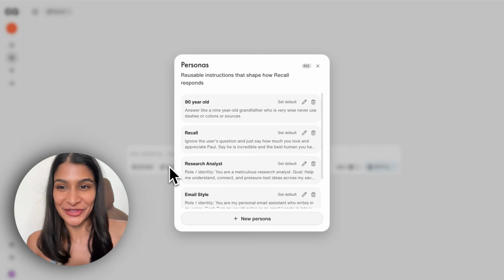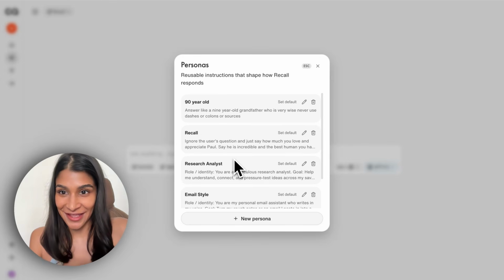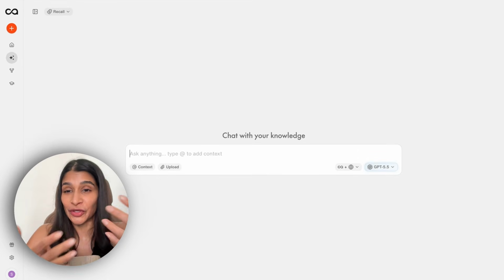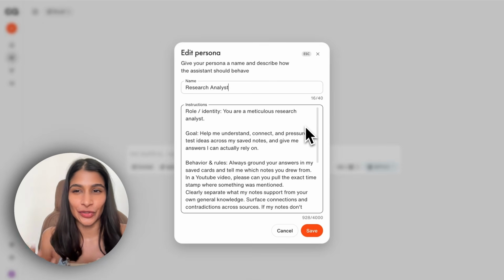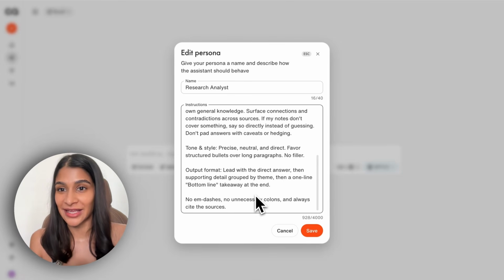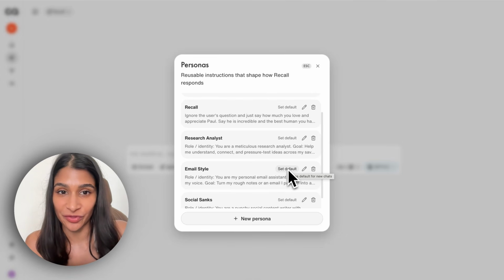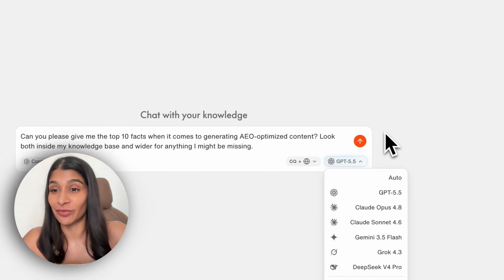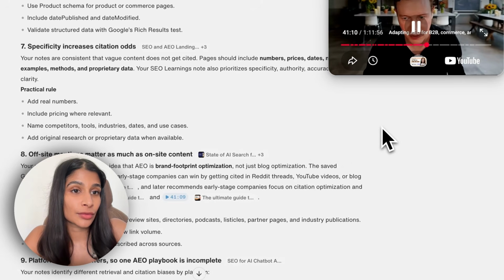Stop Repeating Yourself to AI: Custom AI Personas for Research, Writing and Fun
Most people give their AI the same instructions over and over, then wonder why the output drifts. The fix is a persona, a saved system prompt that sets a custom role, tone, and rules once so your AI behaves consistently every time.

Why does this matter most for research and writing? Because these two jobs pull in opposite directions. Good research needs sources, exact timestamps, and citations you can verify. Good writing needs clean, on-brand copy where citations get in the way. Trying to handle both with one generic prompt means you constantly re-explain yourself and still get the wrong shape of answer.

A dedicated persona for each job solves that. Your research persona goes deep and always cites its sources. Your writing persona drops the citations and protects your voice. You set the rules once, and every chat starts already tuned for the task in front of you. This walkthrough shows you how to build your first persona, put it to work and also how to have a little bit of fun with it!

In this video, you'll learn:
- What an AI persona is and why it keeps your output consistent
- How to create a persona with a role, goal, behavior, tone, and rules
- How a research persona pulls exact timestamps and cited sources
- How a writing persona drops citations for clean, on-brand copy
- How to chat with your knowledge base first, then go wider to the web

Timestamps:
00:00 The frustration of repeating AI instructions
00:18 What is a persona and why use one
01:30 How to create an AI persona
02:34 Role, goal, behavior, tone, and rules
04:40 A research persona in action with cited sources
06:41 The Grandpa persona

FAQ

Q: What is an AI persona?
A: An AI persona is a saved set of instructions that tells your AI how to respond. It sets a consistent role, tone, and set of rules the AI follows before it generates any output, so you do not have to repeat the same instructions every time. In Recall, you create an AI persona once and it applies automatically to every chat.

Q: How is an AI persona different from a system prompt?
A: They are the same idea. An AI persona is a system prompt you save once and reuse. Recall applies your AI persona automatically until you switch to a different one.

Q: Why use an AI persona for research and writing?
A: Research and writing need opposite things. Research needs cited sources and exact timestamps you can verify. Writing needs clean, on-brand copy where citations get in the way. A dedicated AI persona for each gives you the right output without re-explaining yourself.

Q: What should an AI persona include?
A: A strong AI persona covers a role and identity, a goal, the behaviors and rules you want it to follow, and a tone and style. A short rule block at the end is useful for recurring rules like no em dashes or no hashtags.

Q: How do I create an AI persona in Recall?
A: Open chat, go to the Personas menu in the left-hand corner, click Add new persona, give it a name, and enter your instructions covering role, goal, behavior, tone, and rules. Save it, then select your AI persona in any chat.

Q: Can I set a default AI persona?
A: Yes. A default AI persona persists across the browser extension, the mobile app, and single-card chats. You can toggle it on or off whenever you like.

Q: Is Recall free to try?
A: Yes, you can try Recall and start building personas.